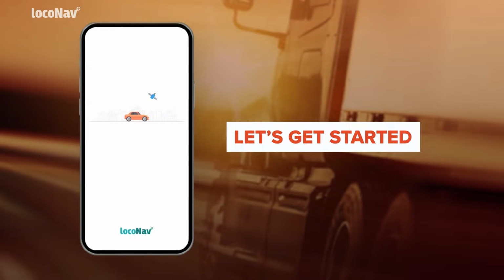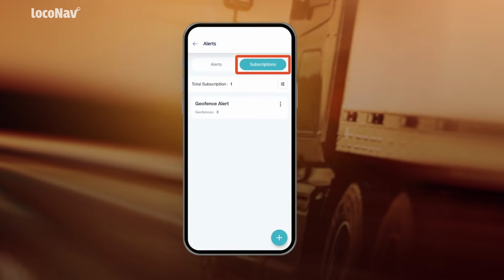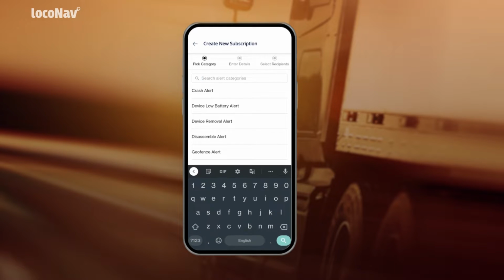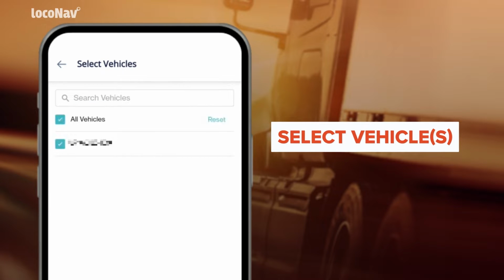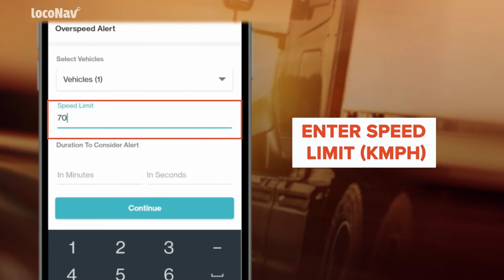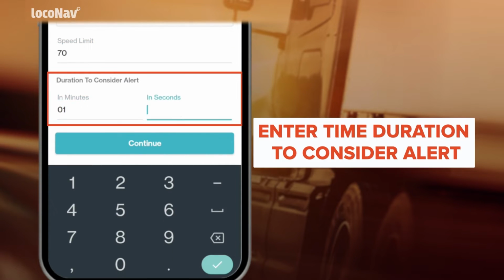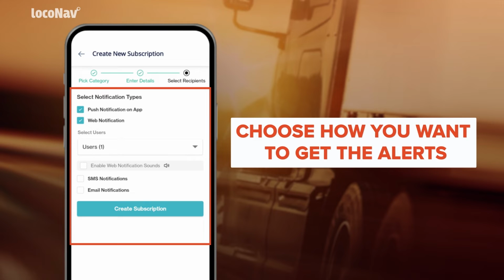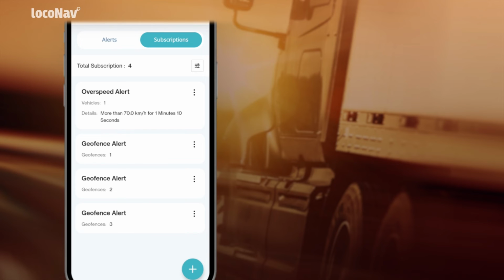LocoNav TrainingGuides | How to Set Up Overspeeding Alerts (for App)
Did you know? You can remotely monitor your vehicle's speed and get real-time notifications every time it crosses the speed limit.

Why do you need to set up Overspeeding alerts?
- Driver, vehicle & cargo safety
- Compliance with traffic rules
- Saving operational & maintenance costs

How to set up Overspeeding alerts?
Step 1: Tap on ‘More’ from the top navigation menu.
Step 2: Select ‘Alerts’ from the menu. A dashboard will appear with all alerts available on the platform.
Step 3: Tap on ‘Subscriptions’.
Step 4: Then tap on the ‘Set Alert’ button. You can find it on the bottom-right of your screen, in the shape of a plus sign.
Step 5: Use the Search bar on the top to search for the ‘Overspeed’ alert.
Step 6: Tap on ‘Overspeed Alert’ from the search results.
Step 7: Choose the Vehicles from the dropdown menu for which you want to create the selected Overspeeding Alert in the form of real-time notifications.
Step 8: Enter the speed limit value in metric units, that is, kilometers per hour, for the chosen vehicle.
Step 9: Next, enter the time duration, in minutes and seconds, for considering the speed violation. This will alert you only if the vehicle is overspeeding for more than the set duration.
Step 10: You can choose to have these notifications come to you on mobile app, web, SMS, or email.
Step 11: Tap ‘Create Subscription’ to save the alert settings. You can set up as many overspeeding notifications as you like for each of your vehicles.